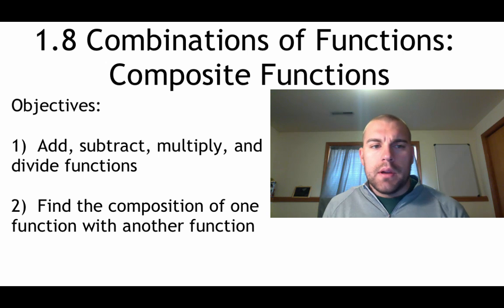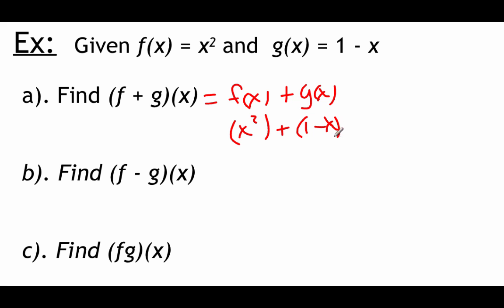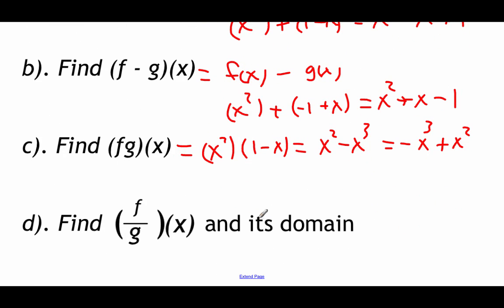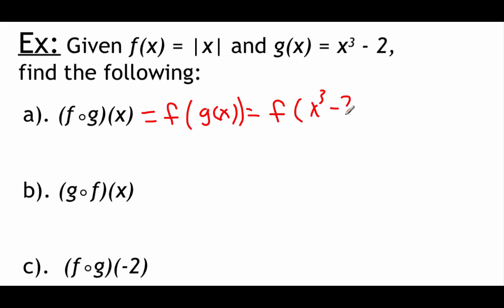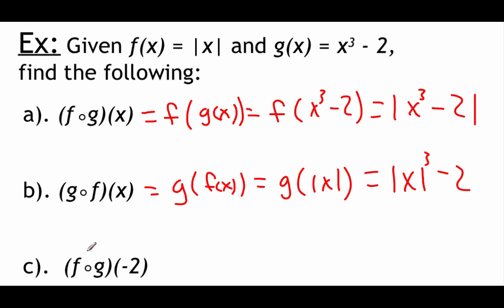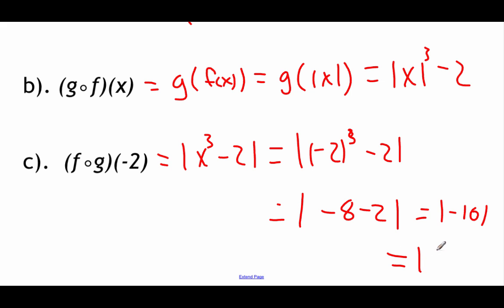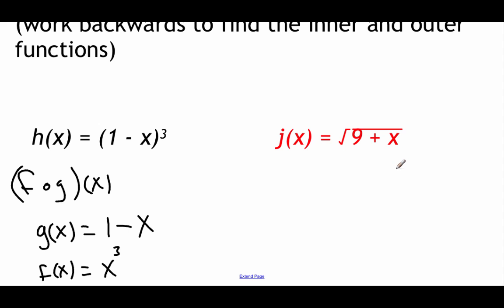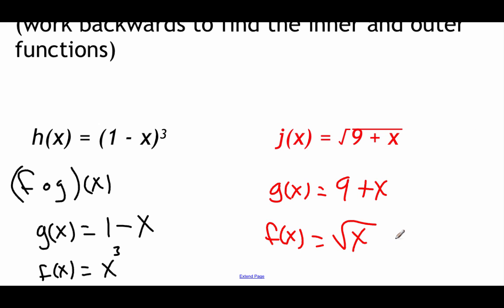Pre-Calculus 1.8: Combinations of Functions and Composite Functions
Objectives:

1)  Add, subtract, multiply, and divide functions
2)  Find the composition of one function with another function